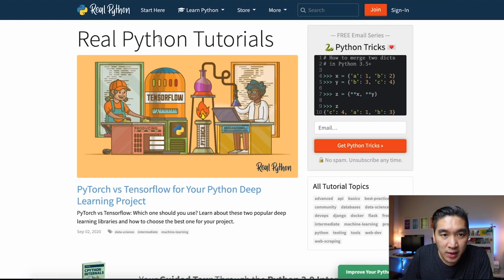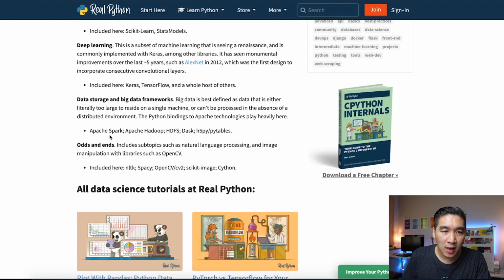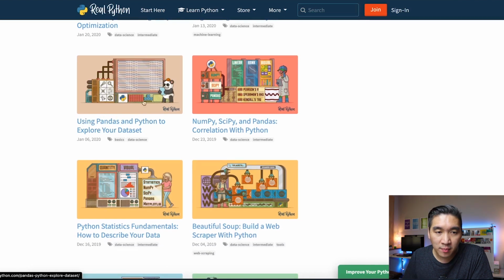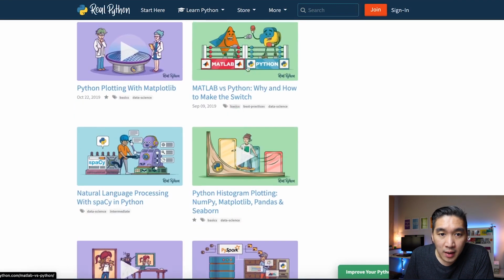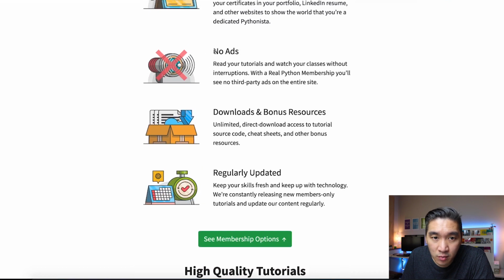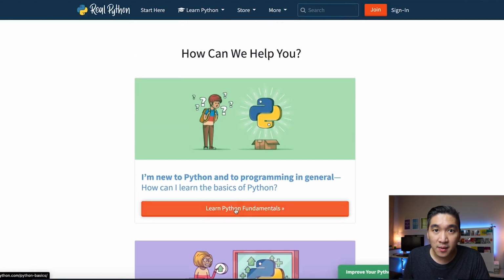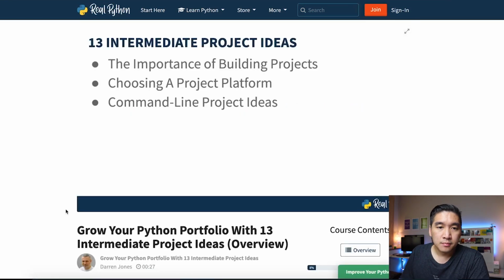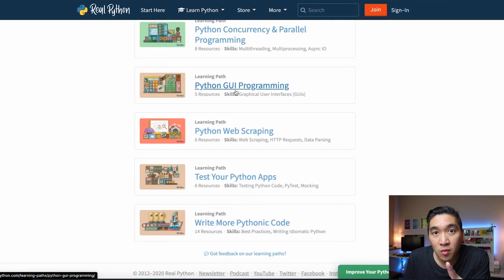Learn Python for Data Science (with Real Python)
In this video, I will take you for a quick tour of the Real Python website as a resource for learning Python for Data Science. This resource is called the Real Python and as of today it contains 373 Tutorials + 1300 Video Lessons. There are tutorials for learners of Python at all levels from beginners, intermediate to advanced level. In spite of being a membership website, there are still tons of free content (usually the first couple of articles or tutorial videos are FREE).

The contents of this website can be categorized into the following learning paths.
✅ Ace Your Python Coding Interview
✅ Become a Python Web Developer
✅ Data Collection & Storage
✅ Data Science with Python Core Skills
✅ Devops with Python
✅ Django for Web Development
✅ Flask by Example
✅ Object-Oriented Programming (OOP) with Python
✅ Pandas for Data Science
✅ Perfect your Python Development Setup
✅ Python Basics Book
✅ Python Concurrency & Parallel Programming
✅ Test your Python Apps
✅ Write more Pythonic Code